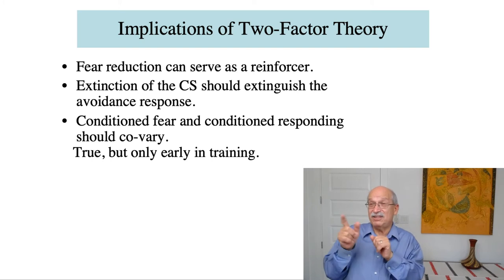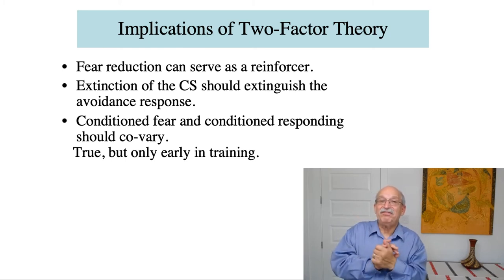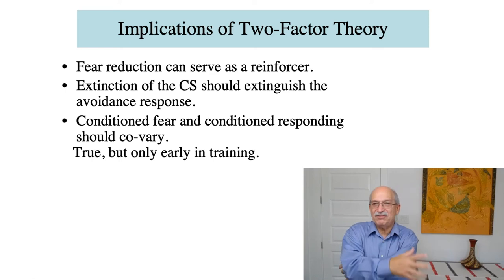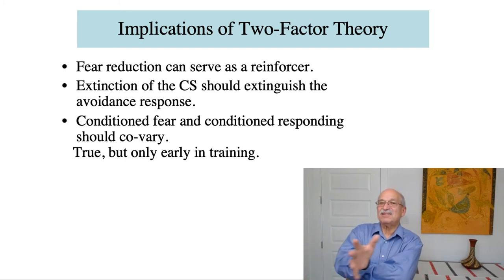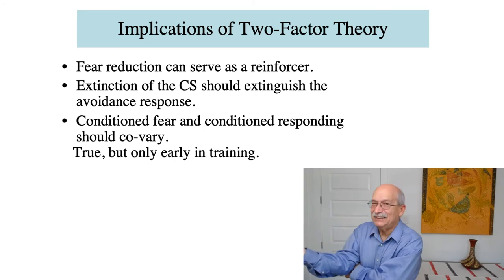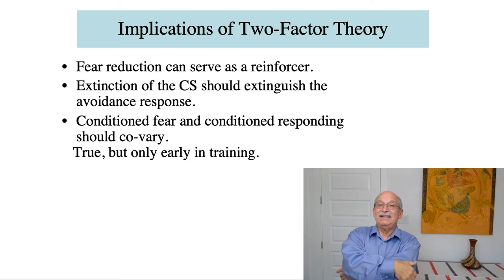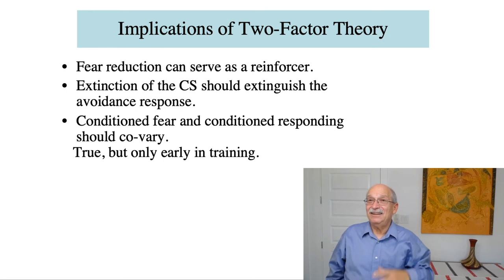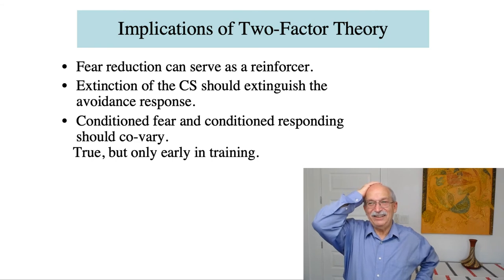Discriminated Avoidance Learning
In this video I describe the discriminated avoidance procedure and two-factor theory of avoidance.